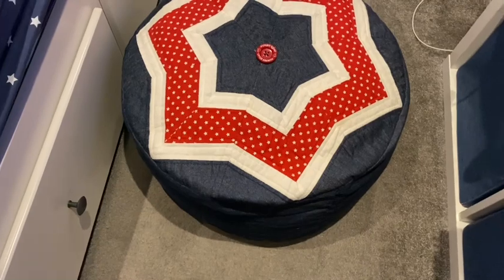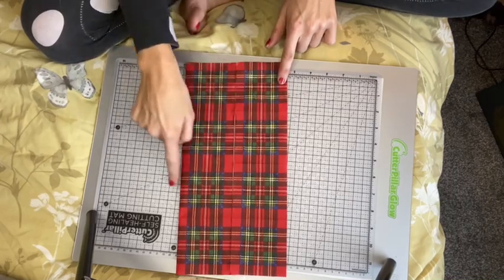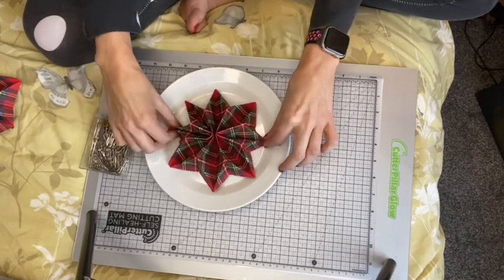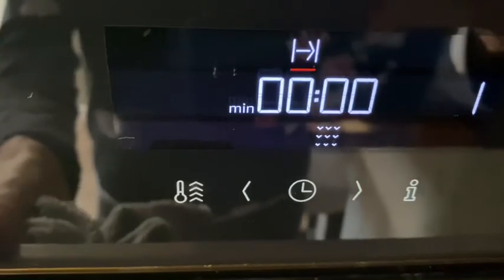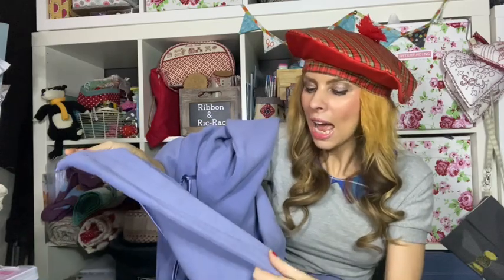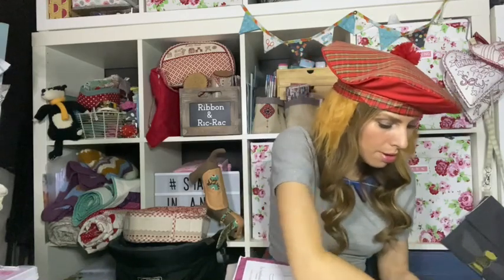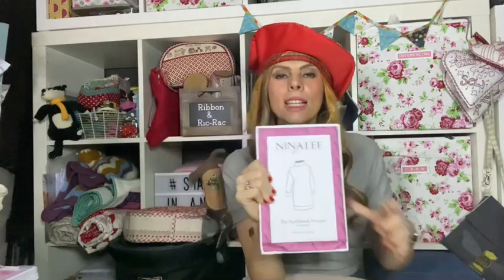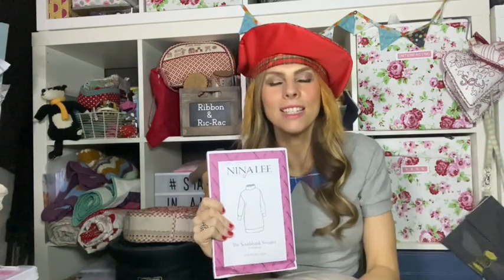final prep for Burns Day, sewing, napkin folding and a bit of life.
This is the link to the video I watched